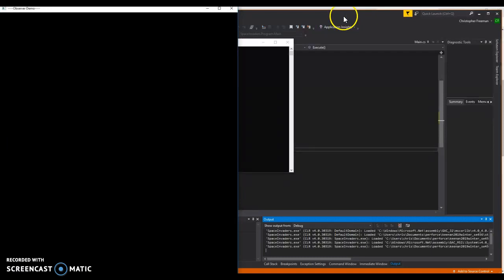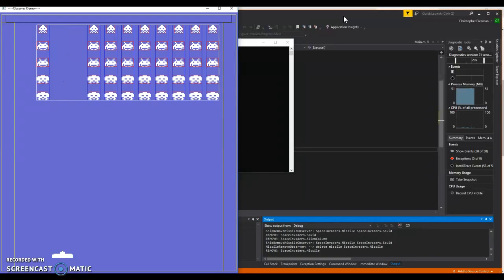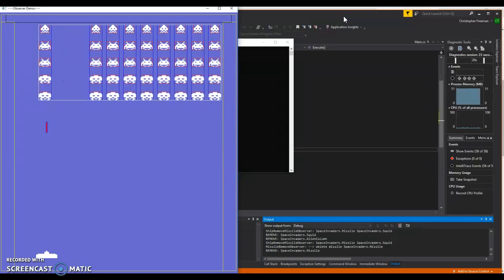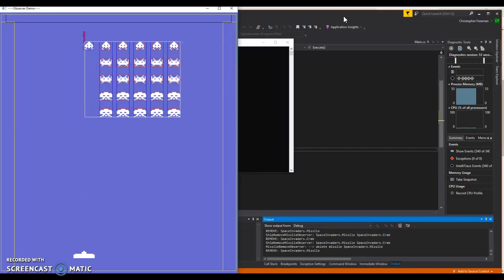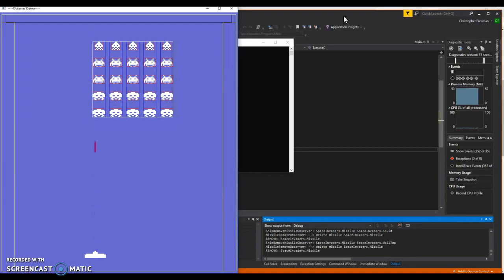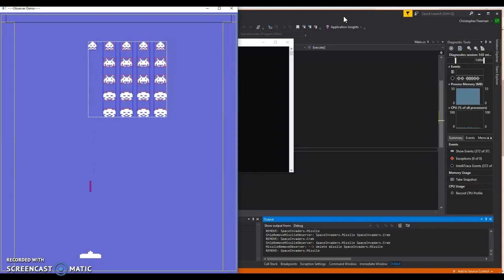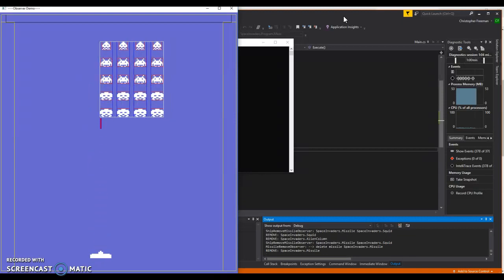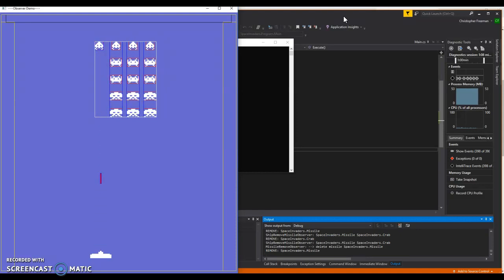SE 456 PA5